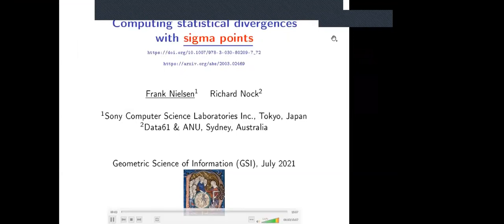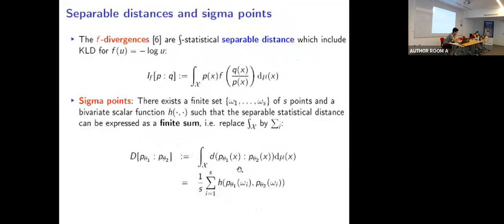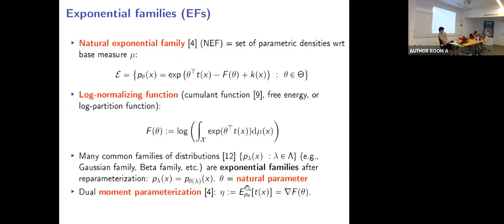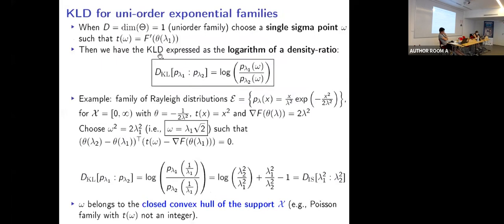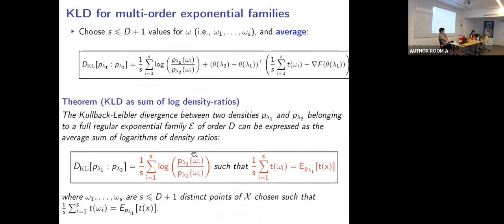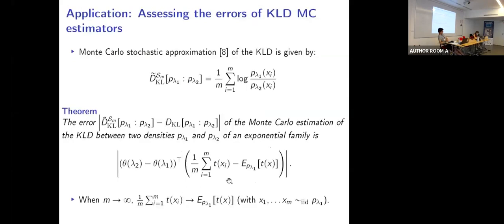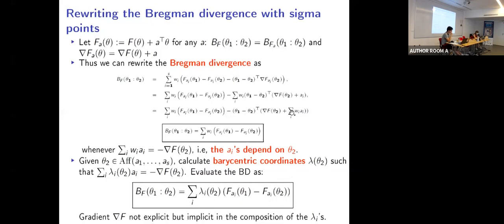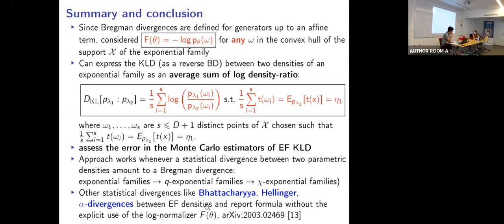Computing Statistical divergences with sigma points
Frank Nielsen and Richard Nock

Abstract. We show how to bypass the integral calculation and express the Kullback-Leibler divergence between any two densities of an exponential family using a finite sum of logarithms of density ratio evaluated at sigma points. This result allows us to characterize the exact error of Monte Carlo estimators. We then extend the sigma point method to the calculations of q-divergences between densities of a deformed q exponential family.